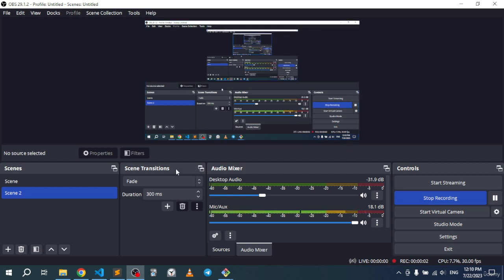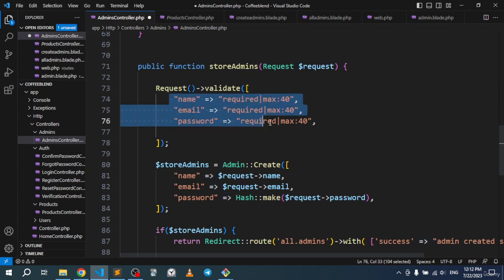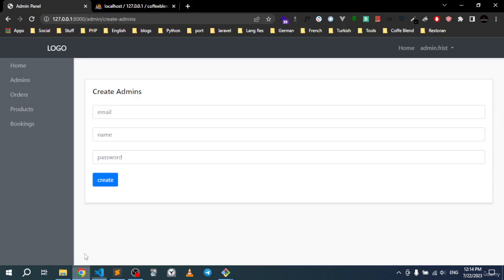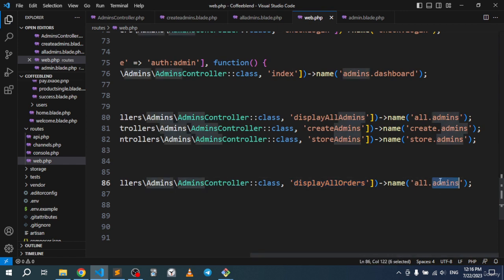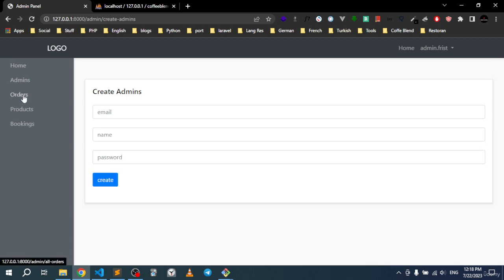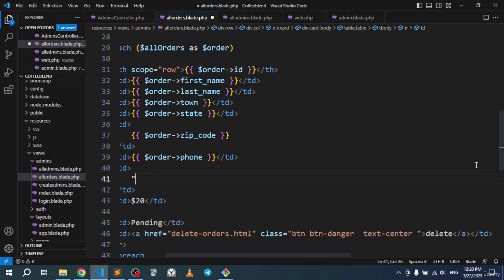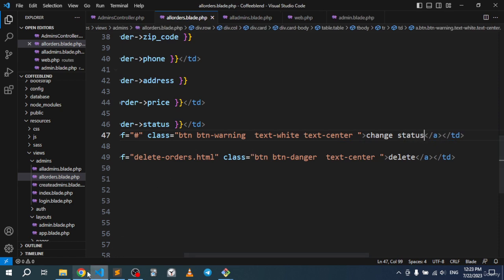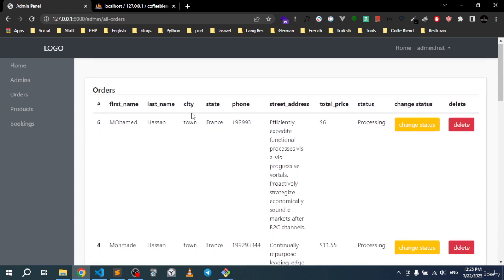1 Displaying All Orders (8. Working with Orders Section)